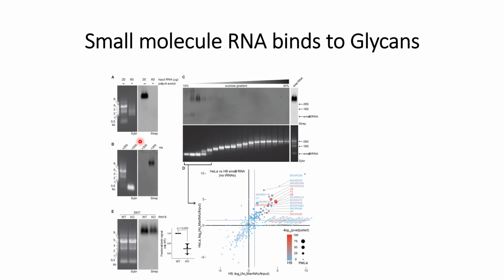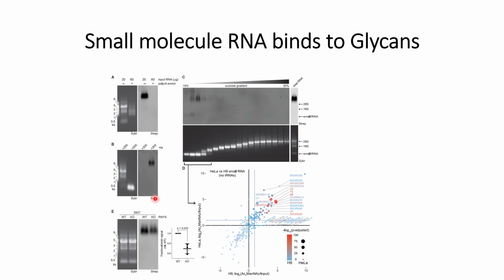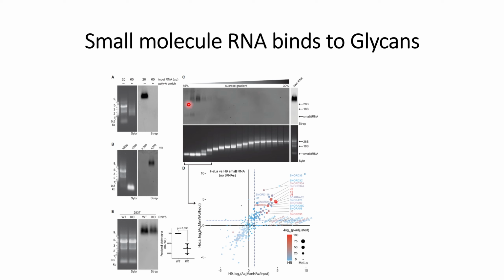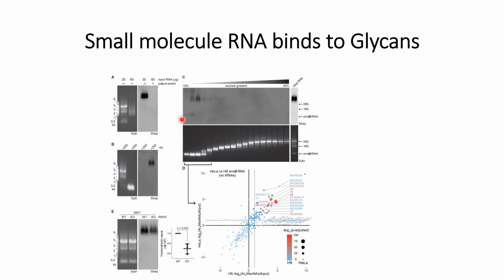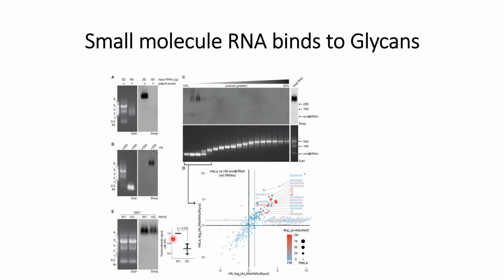Sialic acid binds to RNA Code: 243